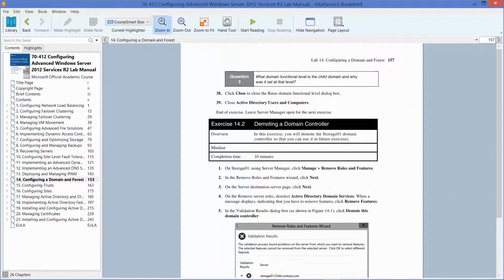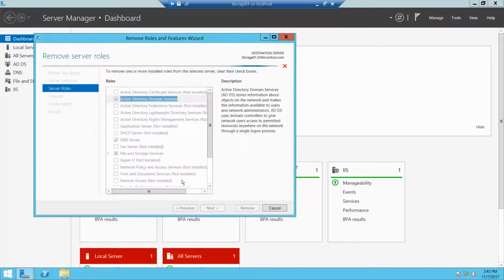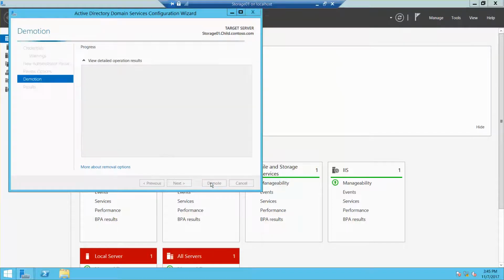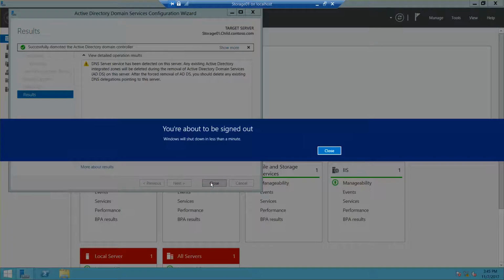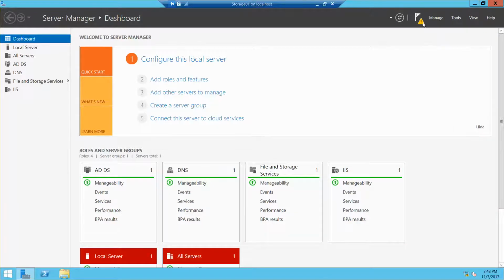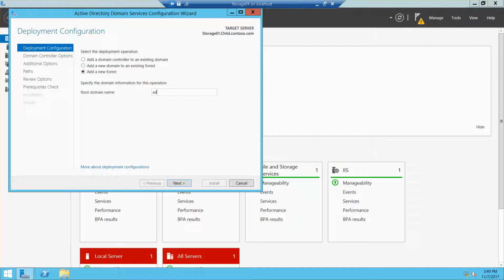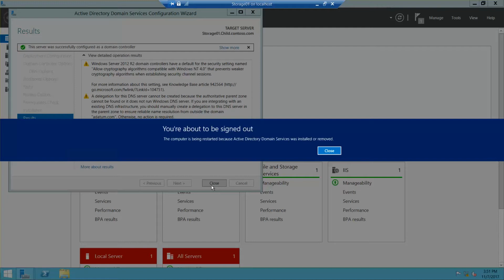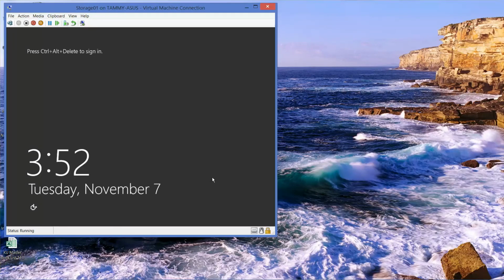70 412 Lab 14 Exercise 14 2 Demoting a Domain Controller & 14 3 Installing a New Forest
Microsoft Official Academic Course Lab Manual Walk-thru. Configuring Advanced Windows Server 2012 R2 SErvices, Exam70-412.  Lab 14: Configuring a Domain and Forest
* Exercise 14.2: Demoting a Domain Controller AND
* Exercise 14.3: Installing a New Forest